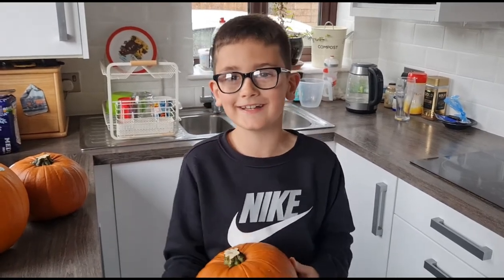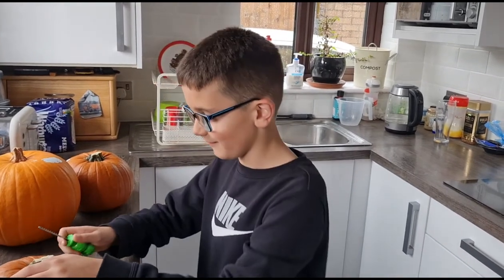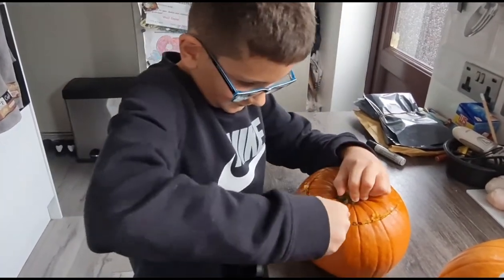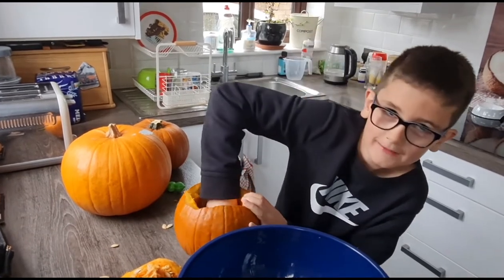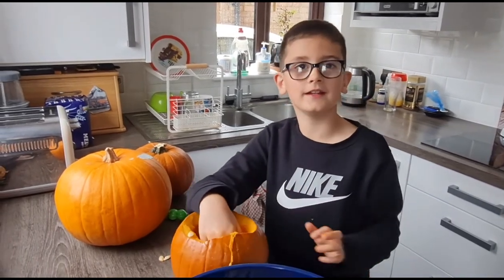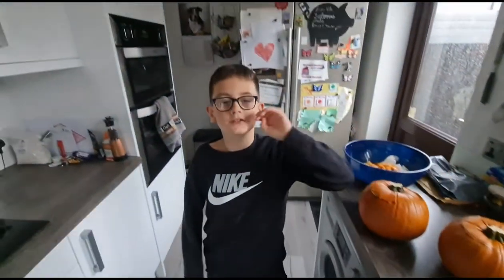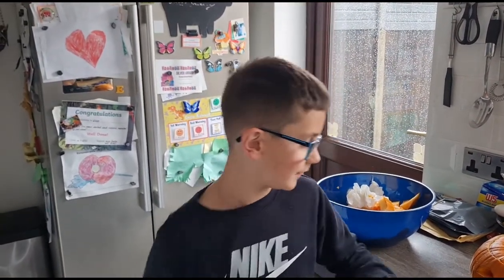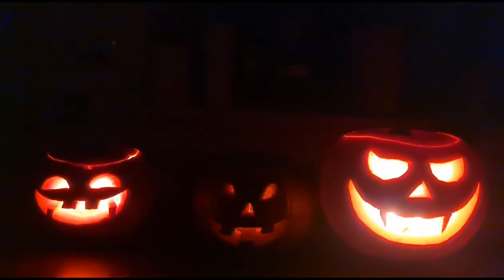Halloween Football Challenge Preparation